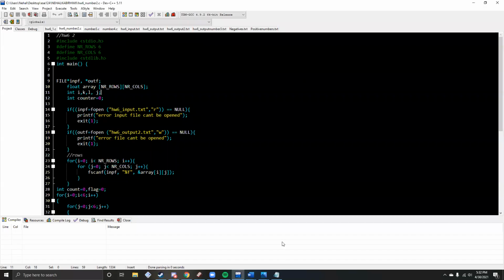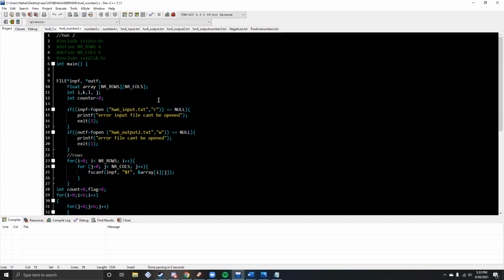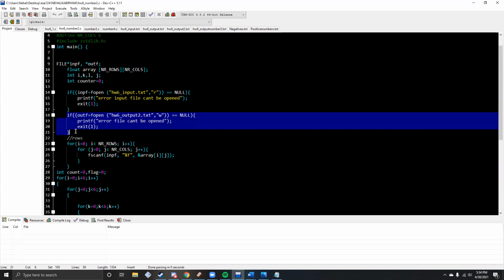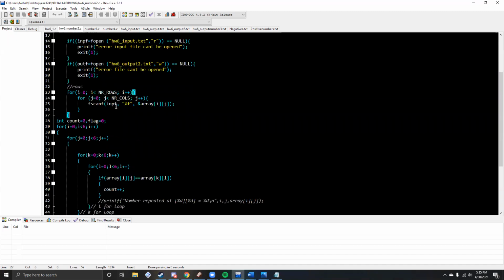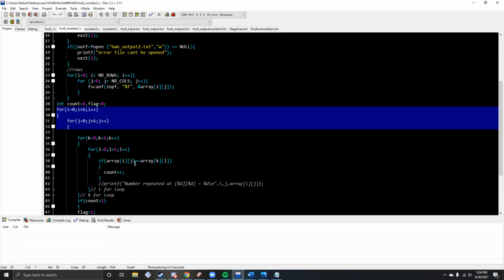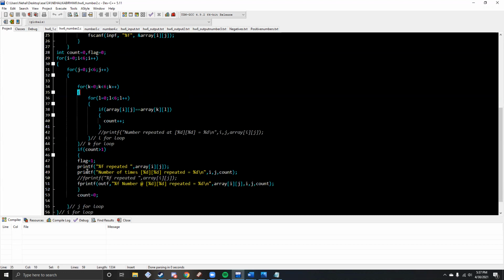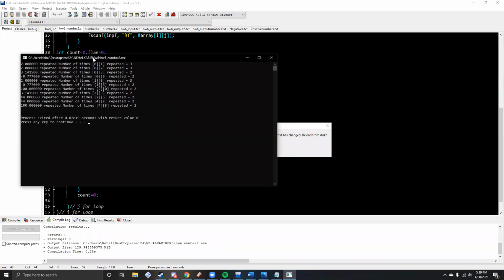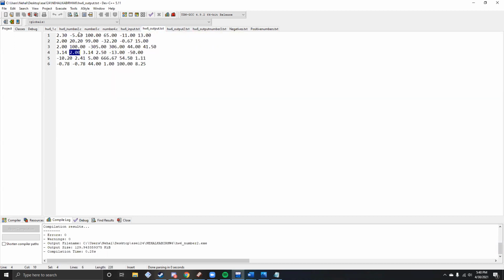hw6 number 2 redo